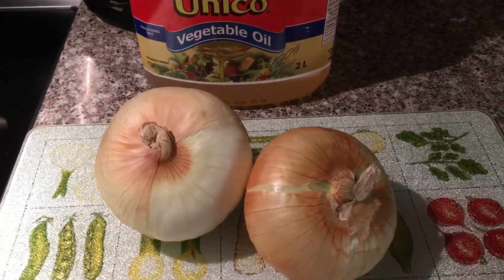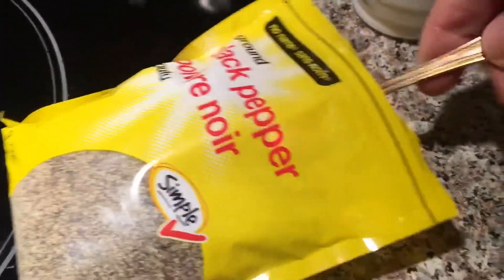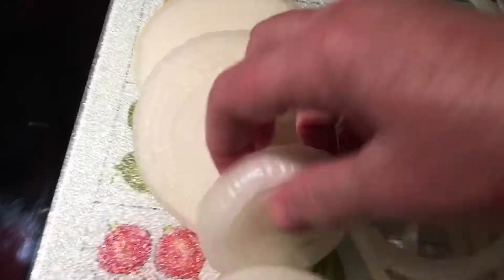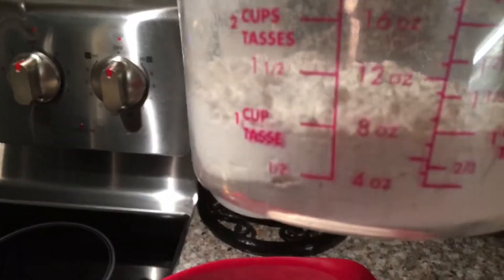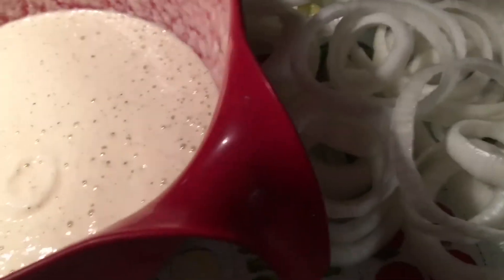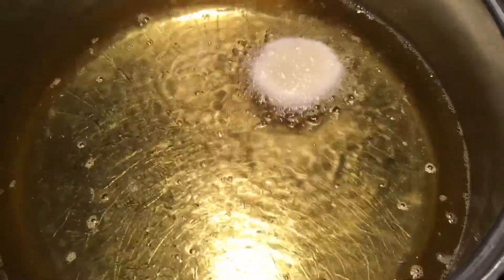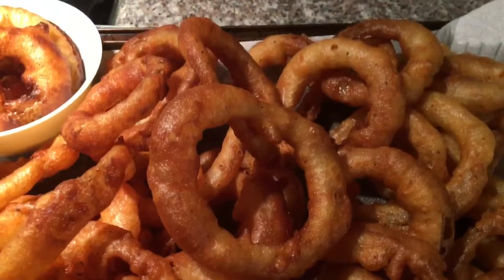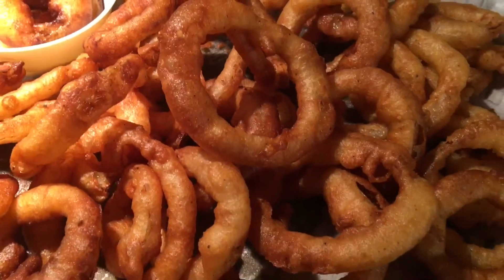DELICIOUS HOMEMADE ONION RING